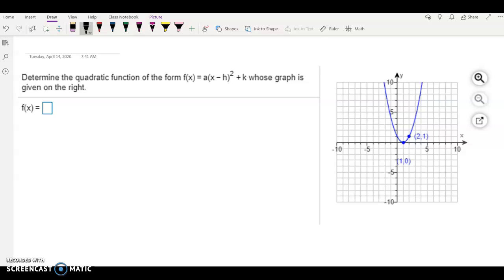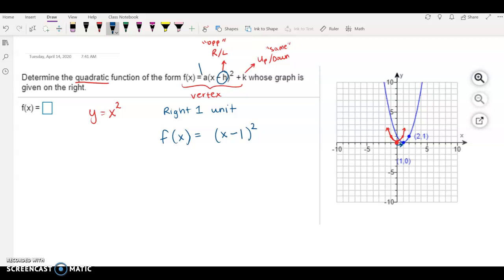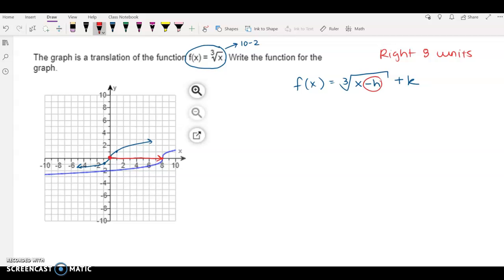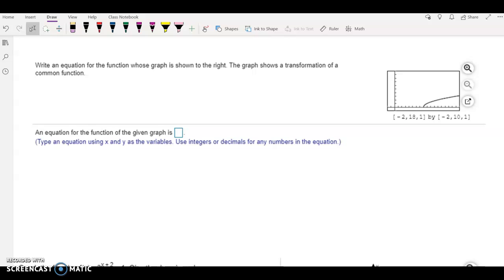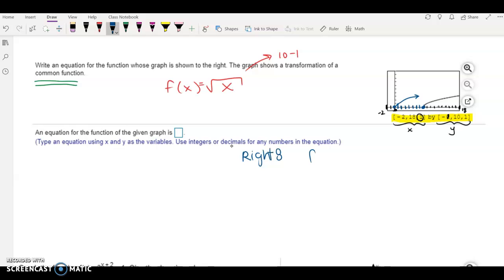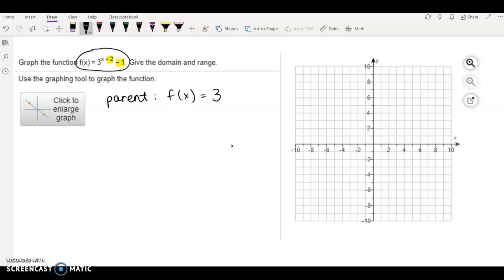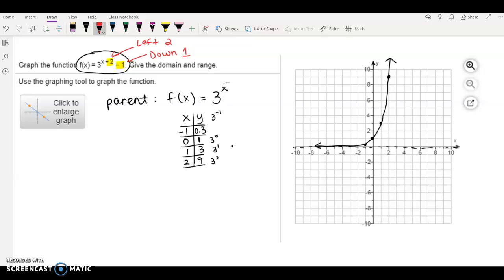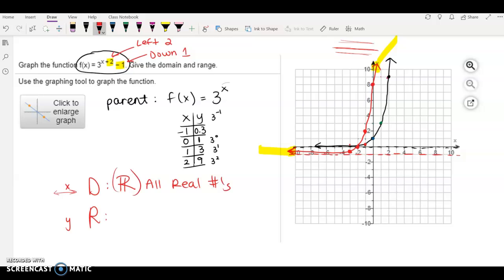10-4B Homework Help